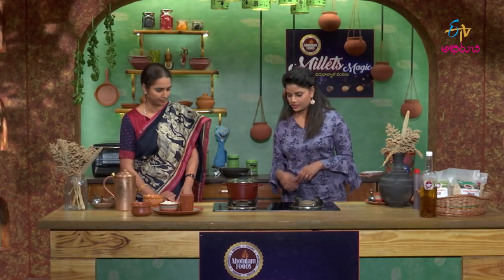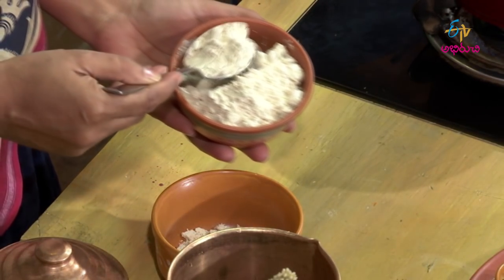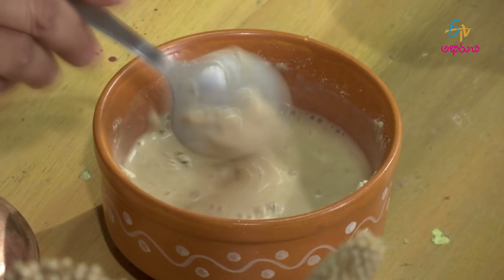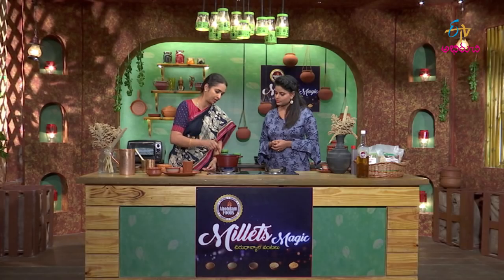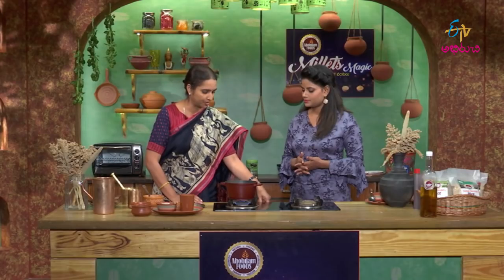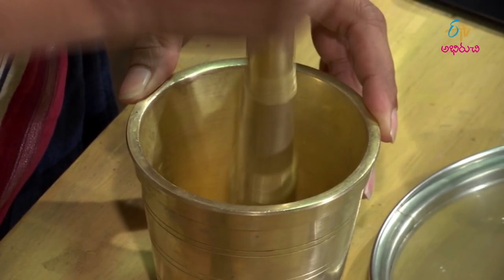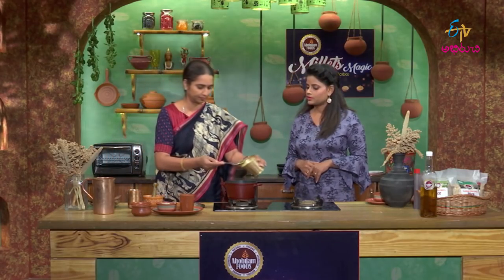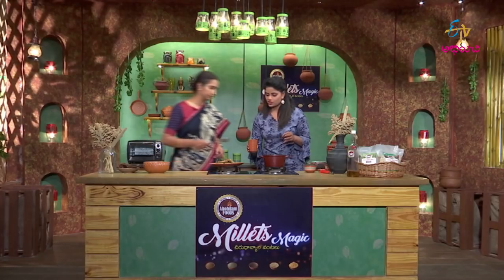Jonna Ambali | Milets Magic | 23rd January 2019 | ETV Abhiruchi